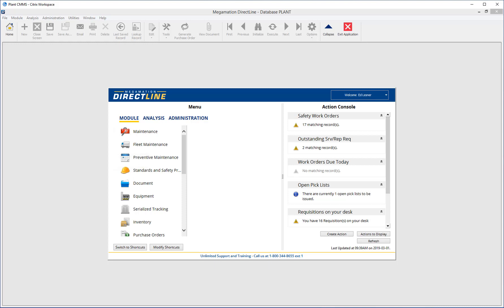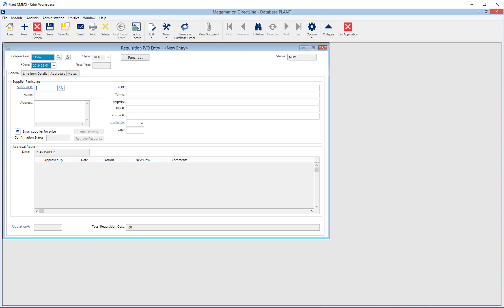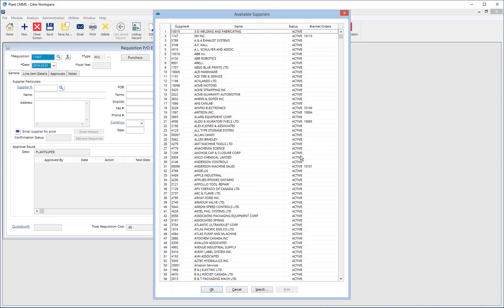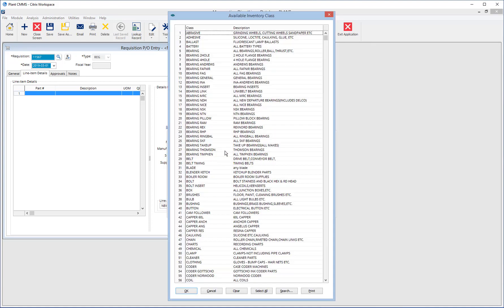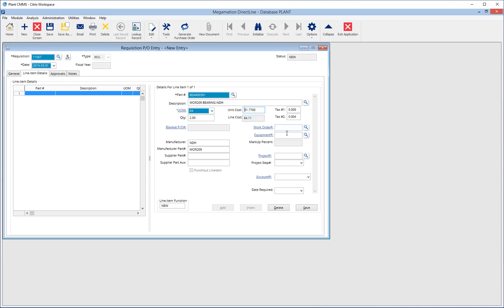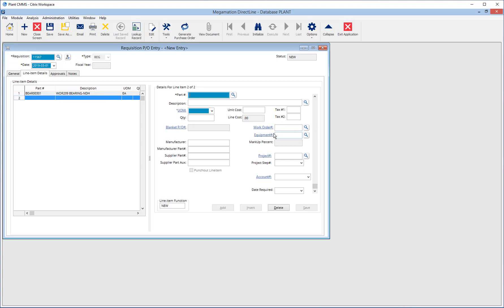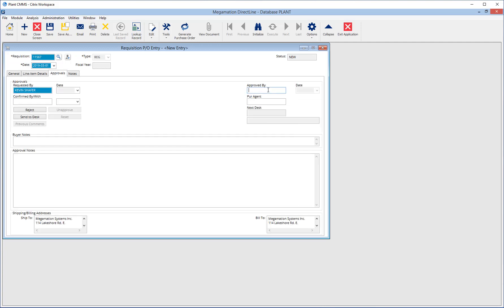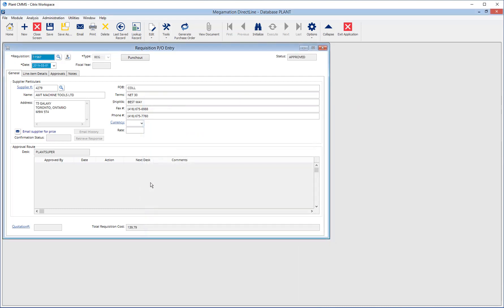Purchasing - Requisition Entry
Instructions on entering a Requisition Din Directline Version 3.X